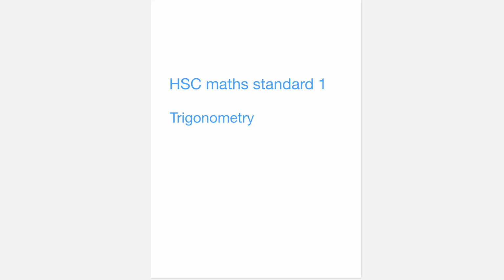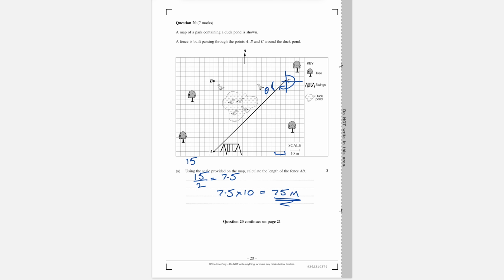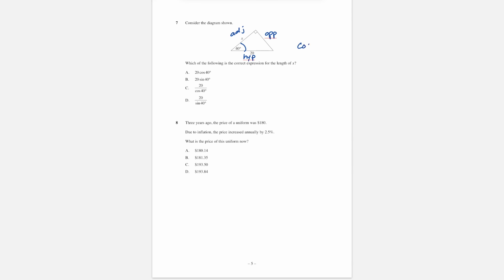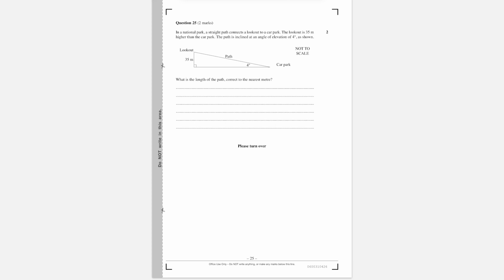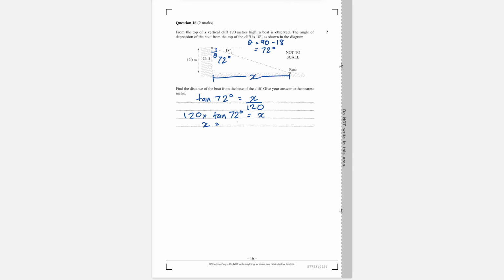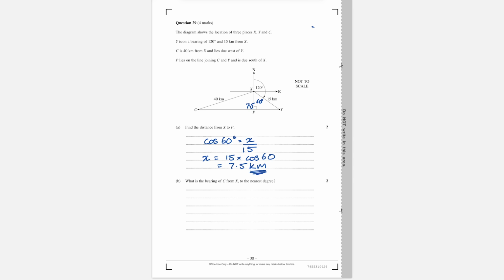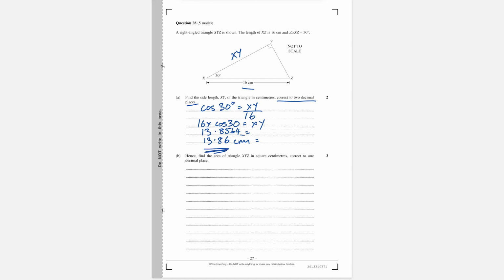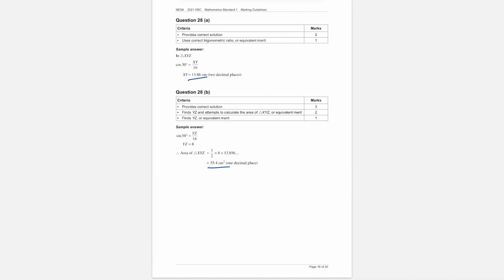Every exam question ever asked… Trigonometry // [HSC Maths Standard 1]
This video contains exam questions from 2025 to 2021. At the time of recording, the more recent papers (2026) had not yet been released.

If you want to access the full PDF, with the questions and answers I go through in the video, find it linked here in my Google Drive: